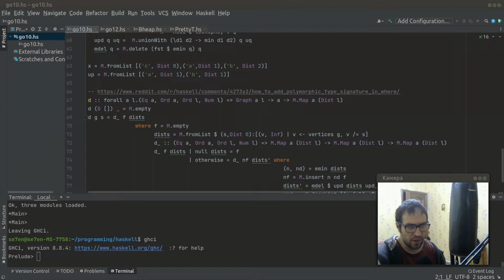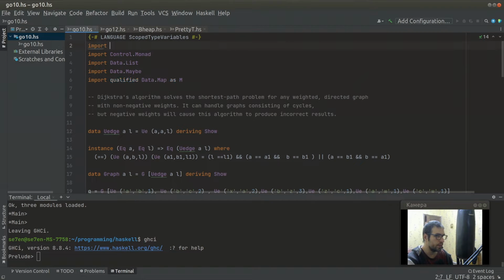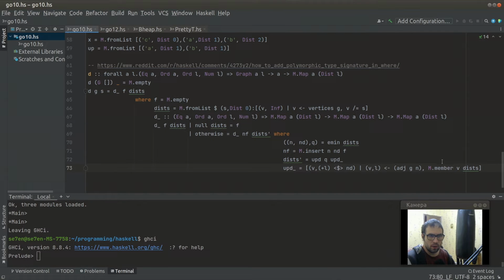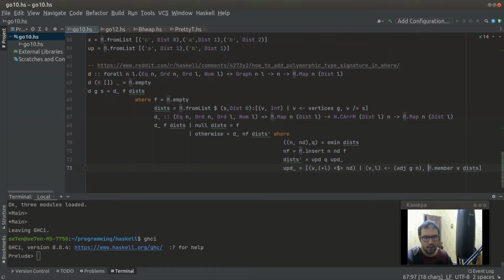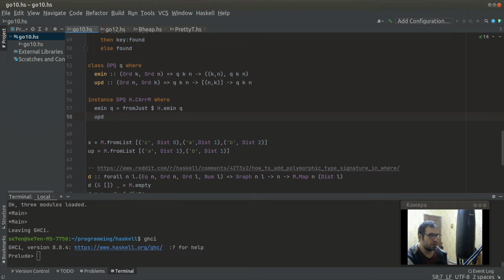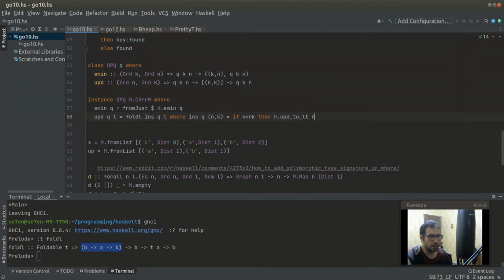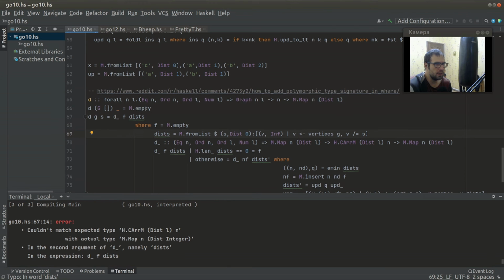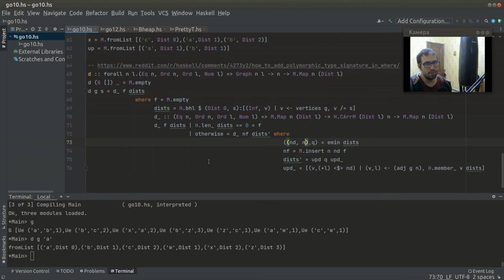Dijkstra's algorithm with binary heap in Haskell (part 2)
Implement dijkstra's algorithm with binary heap in Haskell